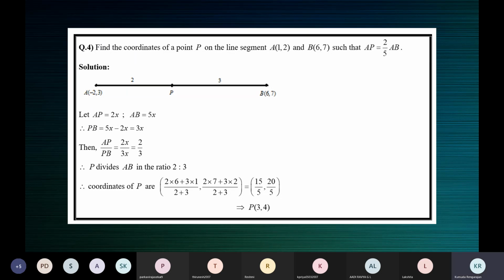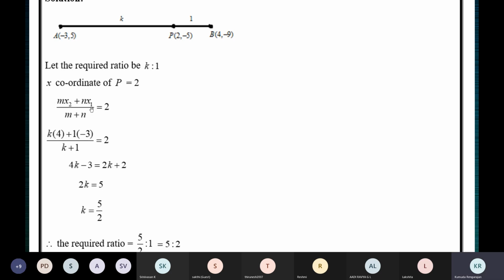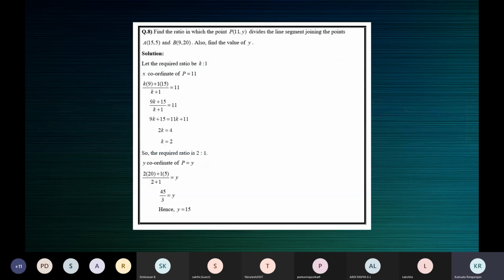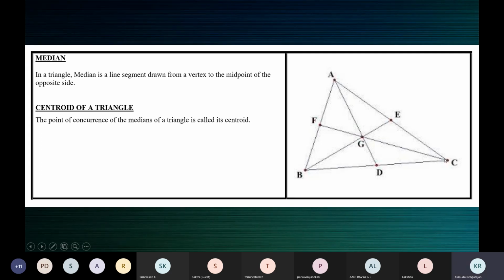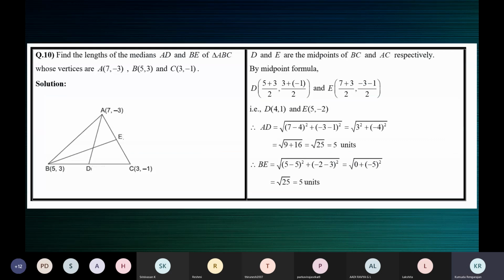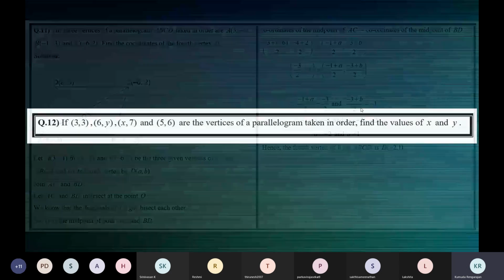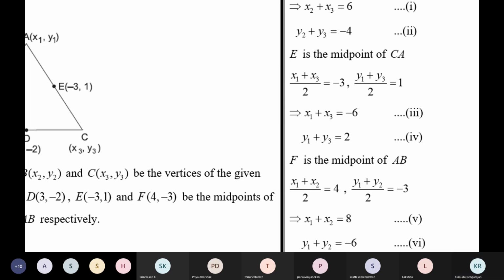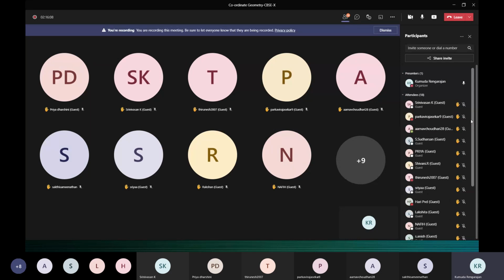Co ordinate Geometry-CBSE-X-Meeting Recording(03/08/2021)